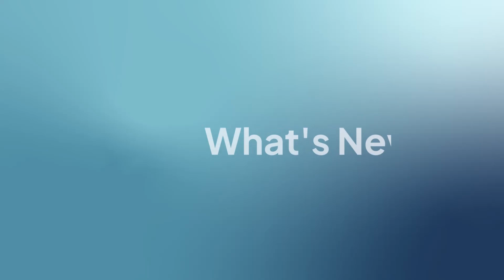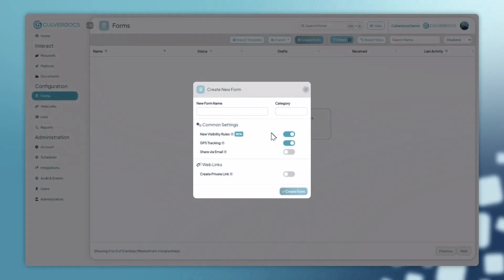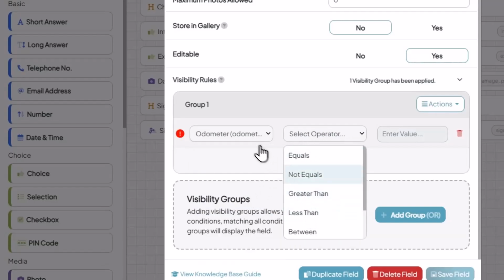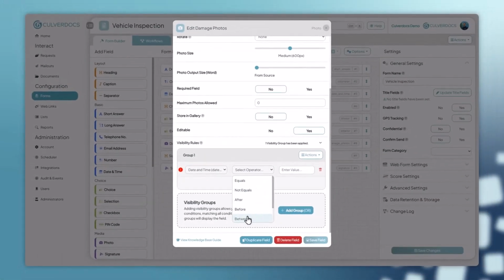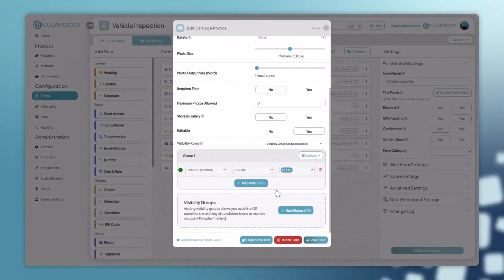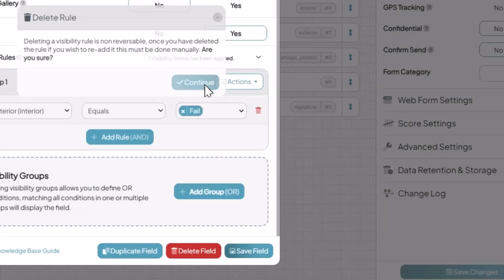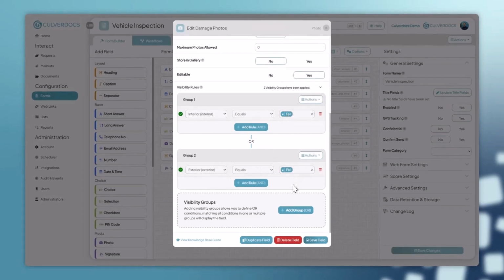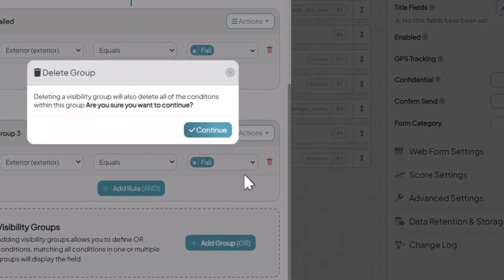Introduction to New Visibility Rules | Culverdocs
Visibility rules let you control when fields appear on your forms, so your team only sees what's relevant to them as they fill it in. Cleaner forms, less scrolling, and fewer mistakes out in the field.

In this guide, we walk through how to set up visibility rules step by step - how they work, when to use them, and how to configure them on your forms.

Chapters:
00:00 How it used to work
00:29 Activating the new feature
00:49 Operators
02:14 Visibility Groups

New to Culverdocs? We help UK businesses replace paper forms with customisable digital ones that work anywhere, even offline. Start a free 14-day trial at culverdocs.co.uk.